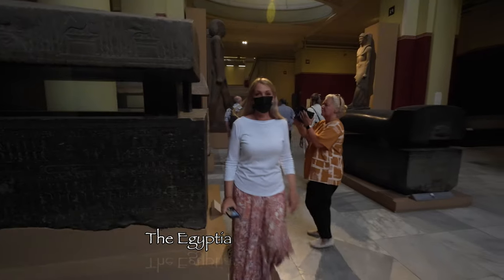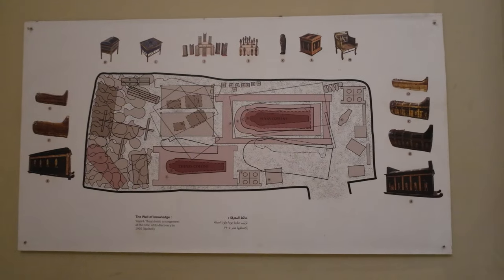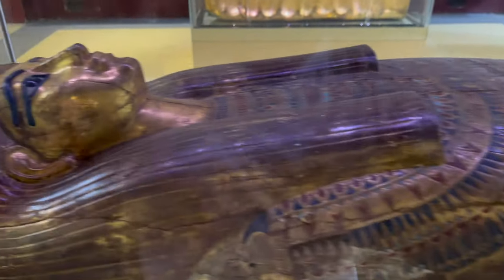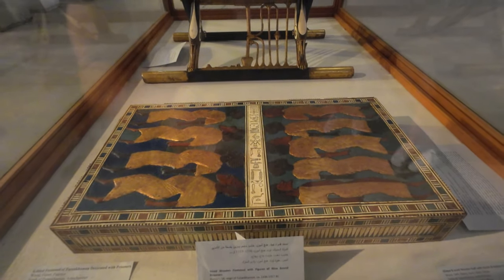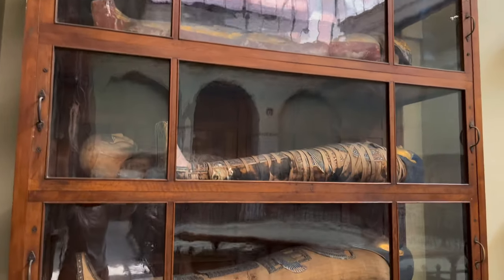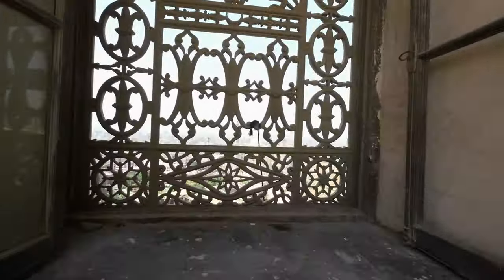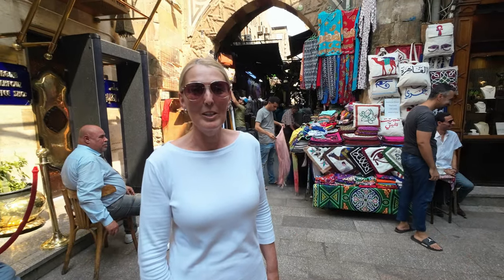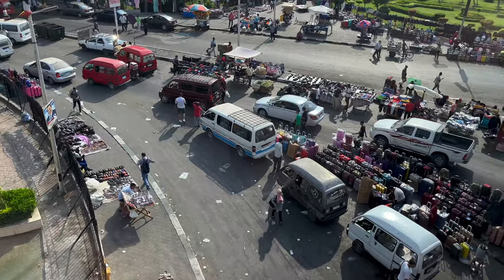Egyptian Museum and Muhammad Ali Mosque 🕌: A must visit when in Cairo!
Sadly our last day in Egypt, however we got to visit the Egyptian Museum, Muhammad Ali Mosque, The Hanging Church and then take a look around Khan el-Khalili (Cairo Bazaar).

The Egyptian Museum is a treasure trove of ancient artefacts, with over 120,000 items that span Egypt's history. Notably, it houses the opulent treasures from King Tutankhamun's tomb, mummies, statues, and jewellery, offering a window into the New Kingdom's affluence and culture.

In contrast, the Muhammad Ali Mosque, often called the Alabaster Mosque, is a striking architectural masterpiece within Cairo's Saladin Citadel. Built between 1830 and 1848 during the reign of Muhammad Ali Pasha, its alabaster stone exterior and grand domes blend Ottoman and Islamic styles and provide a commanding view of the city. Together, these sites offer a captivating exploration of Egypt's rich heritage and historical tapestry.

The Hanging Church in Cairo is a unique and historically significant Coptic Christian church, beautifully adorned with intricate wooden screens, decorated icons, and marble columns.

Cairo's bustling bazaars, like the Khan el-Khalili, offer a sensory-rich experience with their vibrant market stalls, where visitors can haggle for a wide array of exotic goods, from spices and textiles to intricate crafts and souvenirs.

Thank you Egypt for a wonderful and amazing holiday.

Video Chapters:

00:00 - Channel Introduction
00:23 - Egyptian Museum
00:35 - Queen Ahmose Merytamun
01:51 - Yuya and Thuya
04:04 - Egyptian Artefacts
04:49 - Museum Information
05:49 - Bus Ride to Mosque (Police Escort)
06:25 - The Muhammad Ali Mosque (Alabaster Mosque)
07:43 - View of old part of Cairo
08:11 - Hanging Church (Saint Virgin Mary's Coptic Orthodox Church)
08:58 - Cairo Bazaar) Khan el-Khalili
09:30 - Bus through the Bazaar
09:48 - Suitcase Shopping
10:02 - Cairo Timelapse
10:06 - Pyramid Timelapse (Outro)